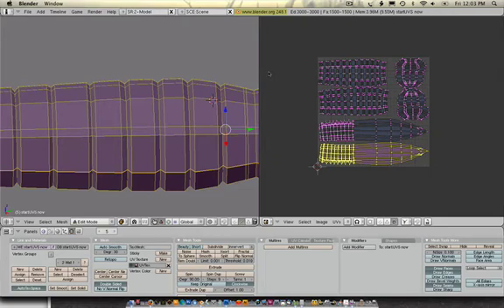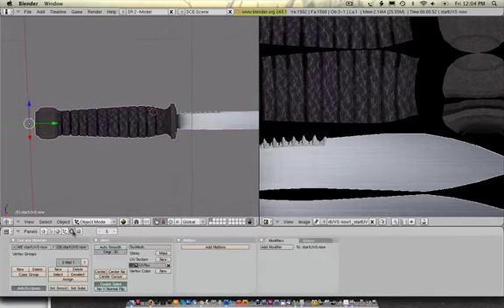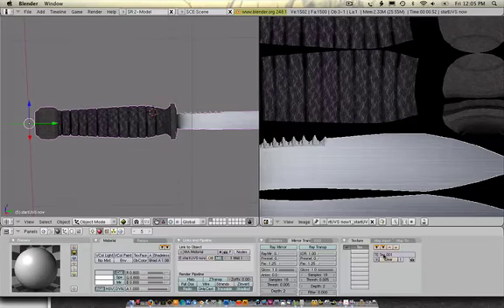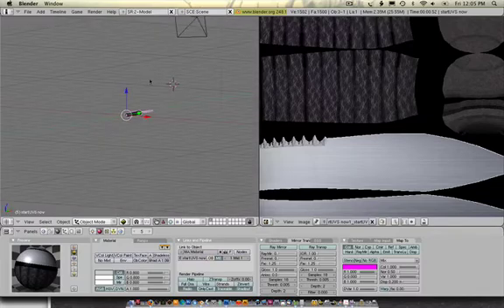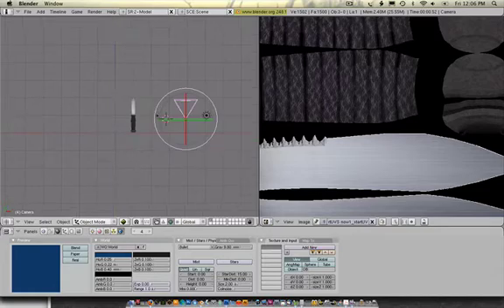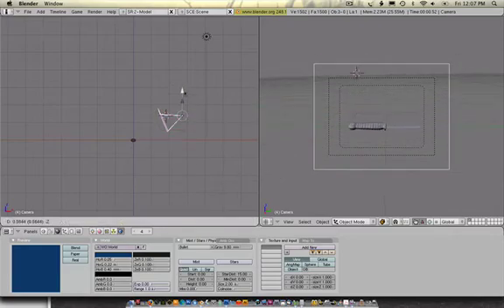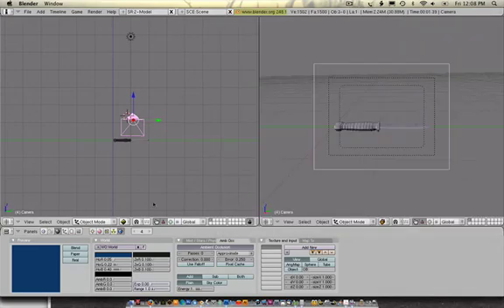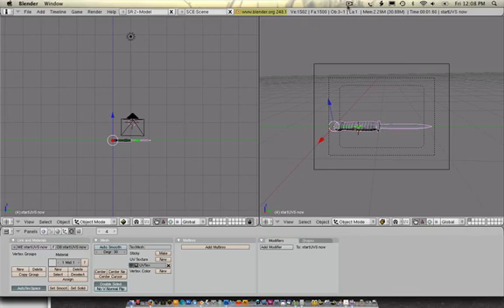0210 Blender (Applying your bake)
applying your baked texture to render it